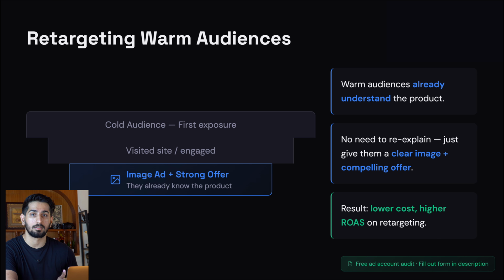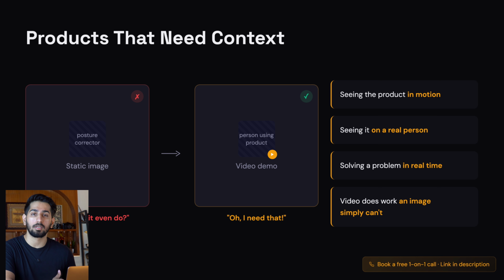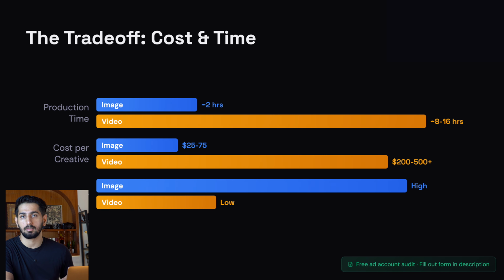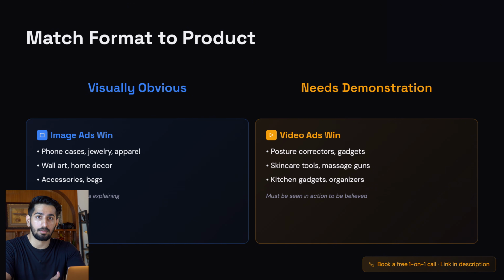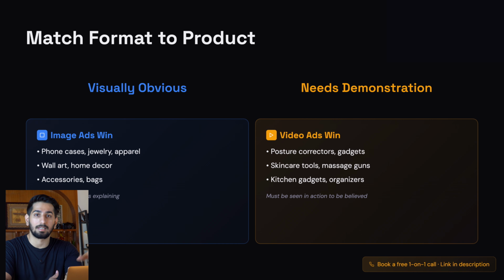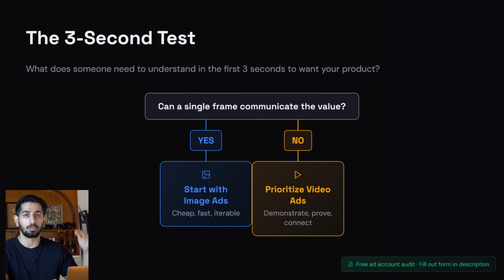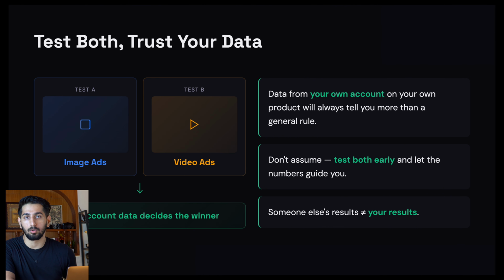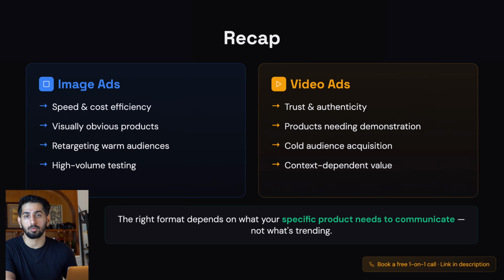Facebook Ad Creatives That Convert The Best in 2026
If you're running Facebook Ads (Meta Ads), one of the biggest questions is whether you should use static image ads or video ads.

The answer isn't as simple as "video always wins."

In this video, I break down the real differences between static ads vs video ads, when each performs best, and what we've consistently seen across the ecommerce accounts we manage.

You'll learn why some products scale faster with simple image ads, why others require video creatives to convert, and the exact framework we use to decide which creative format to test first.

If you're running Shopify Dropshipping, Ecommerce, or Meta Ads, this video will help you avoid wasting money on the wrong type of creative.

In this video:

- Image Ads vs Video Ads
- Which converts better on Facebook Ads
- When to use static image ads
- When video ads outperform